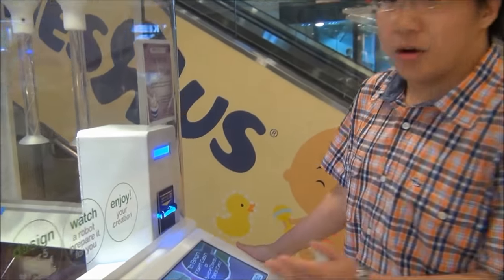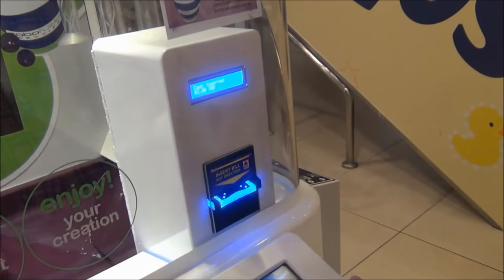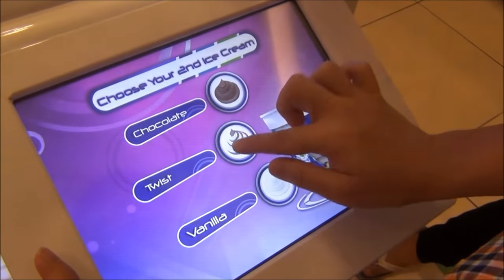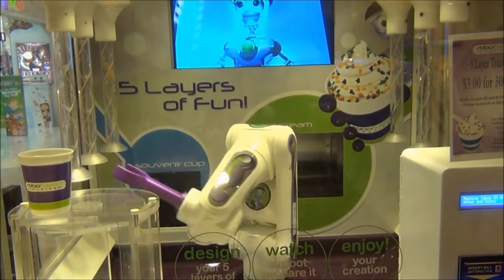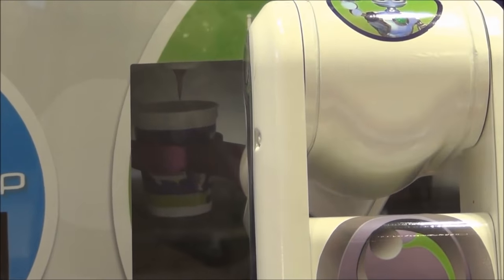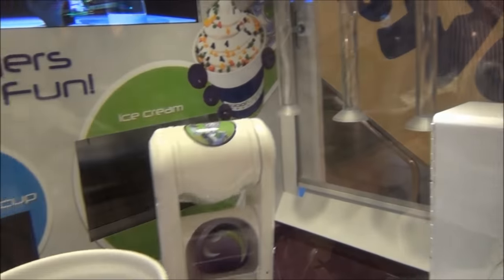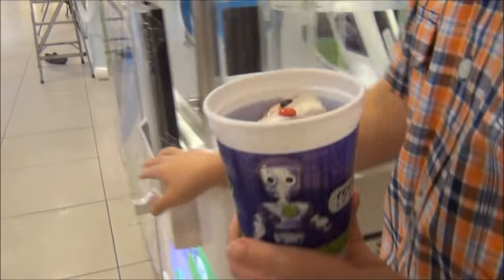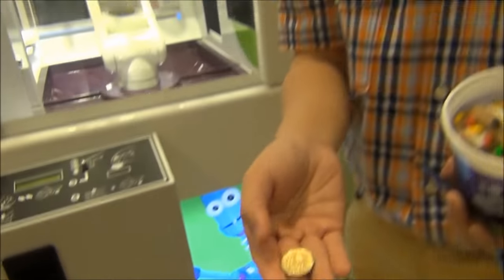Singapore's First & Only Robotic Ice Cream Machine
On the 11th of April, a Robofusion Ice Cream kiosk was actively stationed at the Basement 2 of City Square Mall.The Robofusion Ice Cream costs $3 per cup. Still, be reassured that your $3 will definitely be of worth for such experiences especially if you have any children. You will certainly be amazed by the first impression that Robofusion gives you. Firstly, in order to serve you, it does not require any manpower; moreover, it operates by providing music and robot dances even when you do not buy its ice cream.